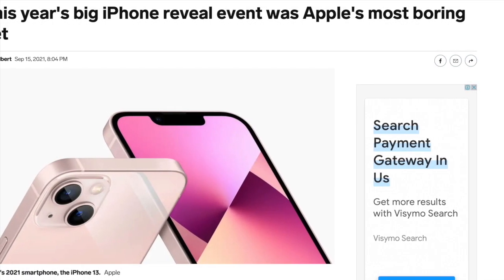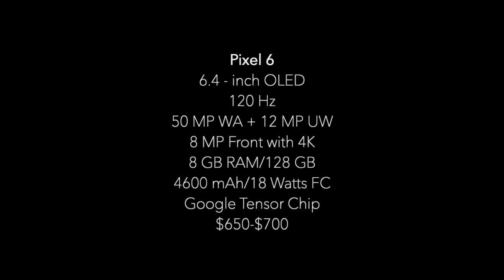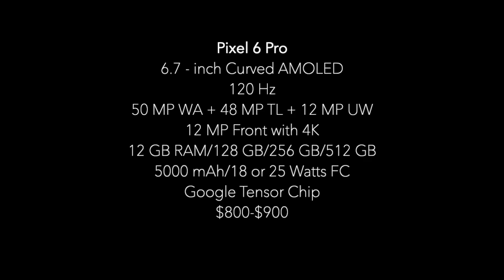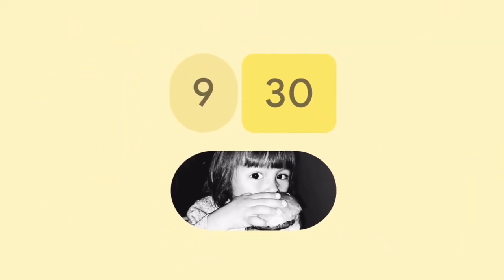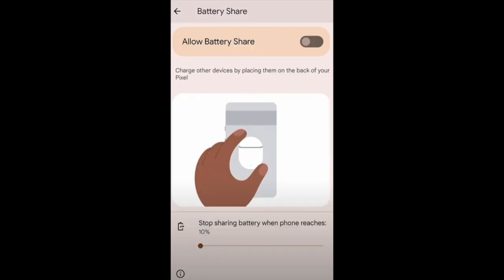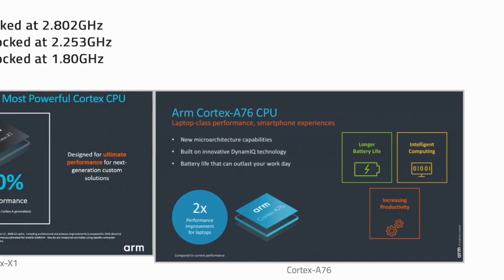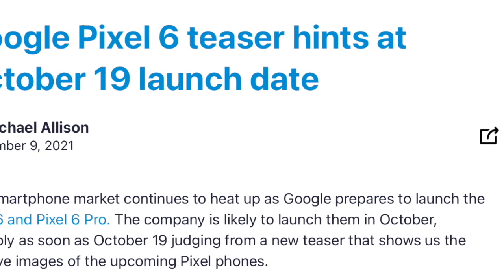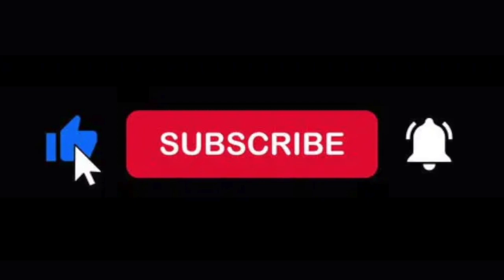GOOGLE PIXEL 6 TENSOR CHIP UPDATES - ARE YOU SERIOUS?!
Some of the Google Pixel 6 Benchmark test scores have been revealed. We also get a little bit of a sneak peek into the Tensor Chips configuration on the Pro variant.

When compared to the Snapdragon 888, I gotta say that it's not as good as we expected. Only time will tell since we're just a month away from the release, we are hoping the scores will be much better than the ones we just witnessed.